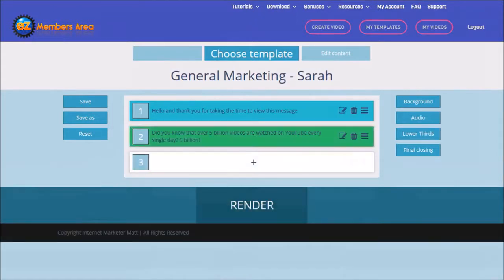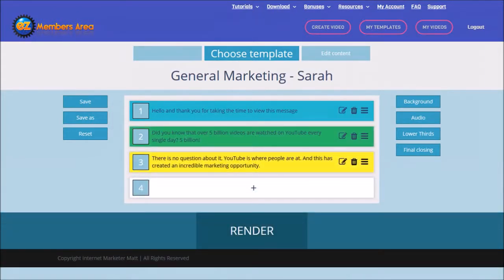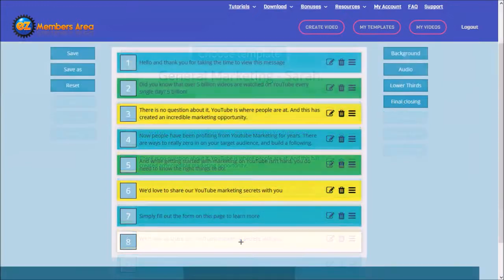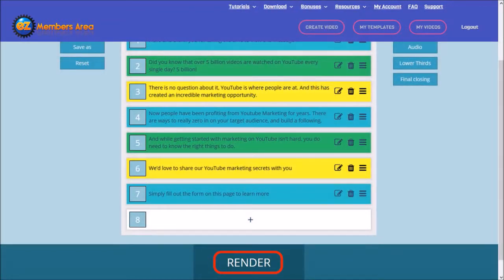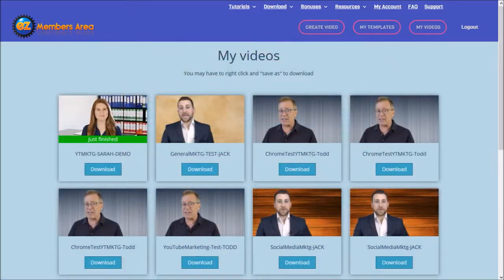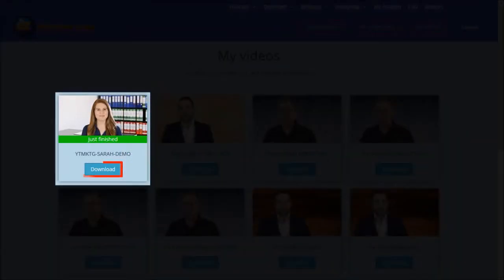EZ Magic Video Review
In this video, I will Review EZ Magic Video which is a cloud-based video creation software with which you can create Human Spokesperson Videos on demand. These types of videos are very popular because people connect with humans. And when done right you can use these kinds of video to effectively communicate your message to your audience.

However, in order to create human spokesperson videos, can be time-consuming and expensive. With EZ Magic Video, you can easily create professional videos in different niches very quickly. The user-interface is simple and easy to use. With EZ Magic Video, start by building your script, line-by-line. You do this by choosing one of the thousands of ready-made spokesperson clips all of which are built-into the software.

To create a human spokesperson video, you follow these simple steps: (1) choose a spokesperson; (2) choose a category of clips; (3) add relevant clips, to build your script; (4) choose a clip version (you have 4 options); (5) and continue building your video, with these clips. Additionally, you can add an image and video background to your videos and also have a different background for individual clips.

Also, you can add background music, lower-thirds, and a closing or end slide. Once you complete your video project, you can save it as a template. You can then edit these saved templates later, whenever you need to instead of recreating the project. This alone can save you a lot of time.

I had an opportunity to beta test EZ Magic Video and during my beta testing, rendering of the videos was very fast. Most of my video projects (30 to 60 seconds in duration) rendered within 5 minutes. Once your video projects have rendered,  you can then download the MP4 video to your computer.

EZ Magic Video launches on May 14, 2018 and will be available at a special launch price. The Front-End product of EZ Magic Video includes commercial or developer’s license, so you can sell the videos you create to clients. Check the link below to learn more and for my EZ Magic Video Review and tutorials.

CREDITS: EZ Magic Video logo and screenshots are copyright protected, used with permission | Commercial rights to use human spokespersons, video backgrounds, images, graphics and animations unless otherwise mentioned | Microsoft, Windows, and the Windows logo are trademarks, or registered trademarks of Microsoft Corporation in the United States and/or other countries | Other names may be trademarks of their respective owners.

Song Title: Vacation Uke by ALBIS